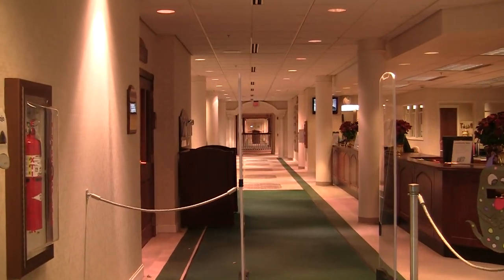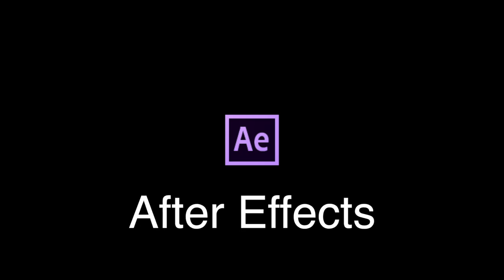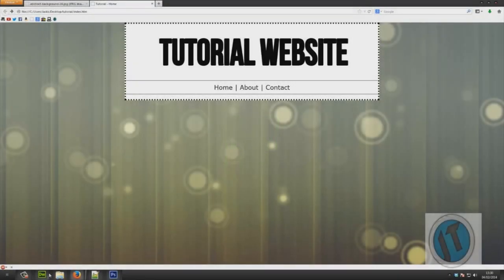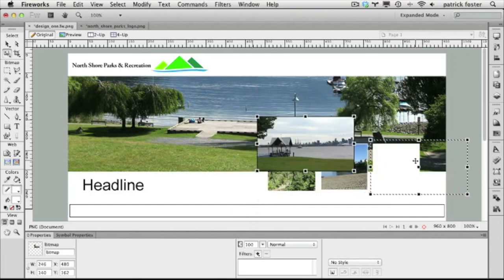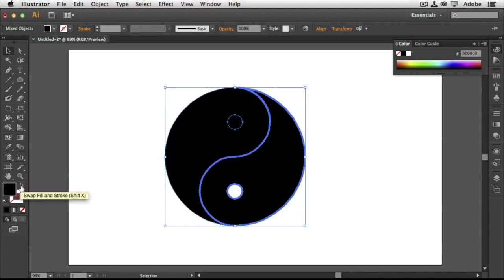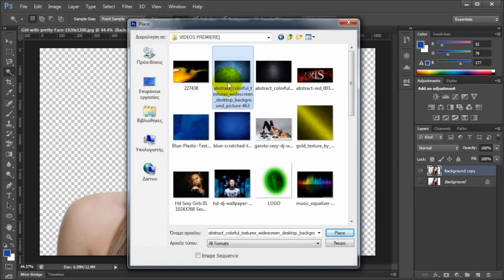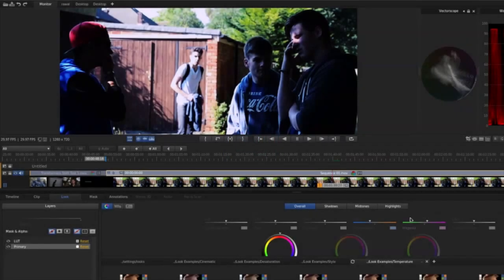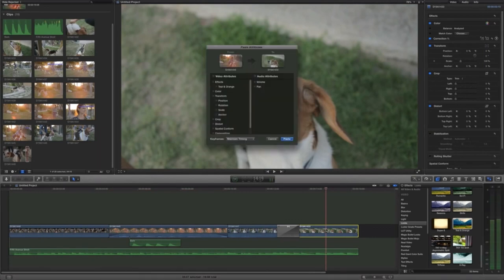North Hall Library: MAD Lab Virtual Tour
Take a tour of North Hall Library's MAD Lab and learn about the software we offer!

We changed the name from DEC to MAD Lab after the video was completed. Please don't hate us :)